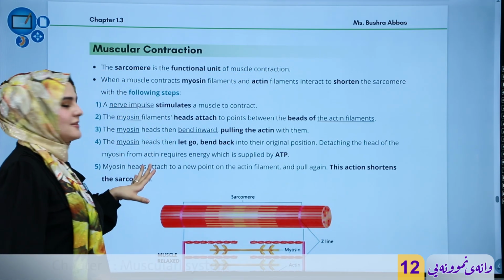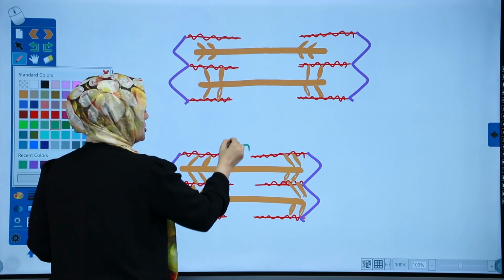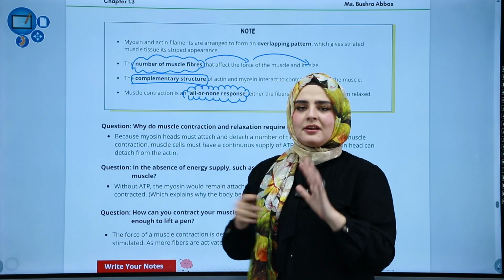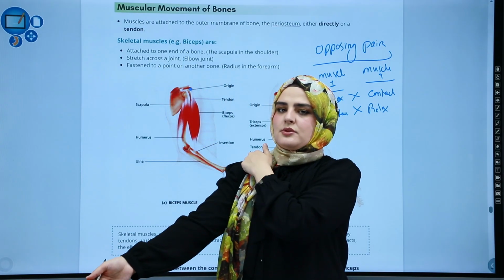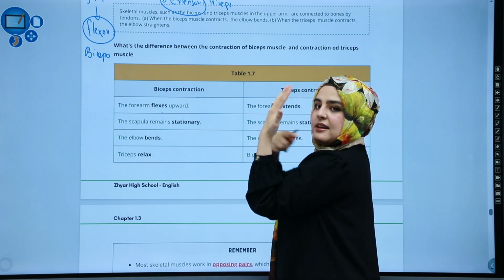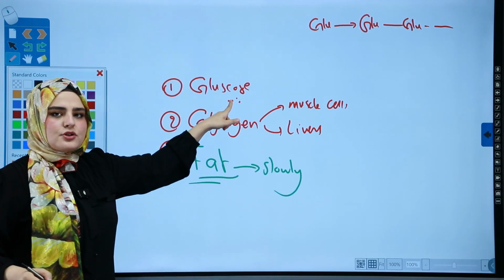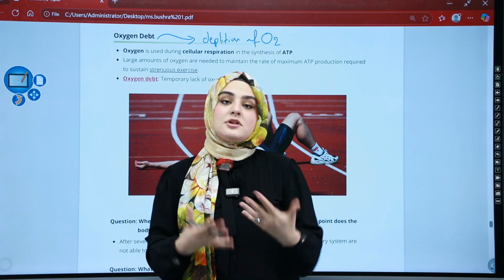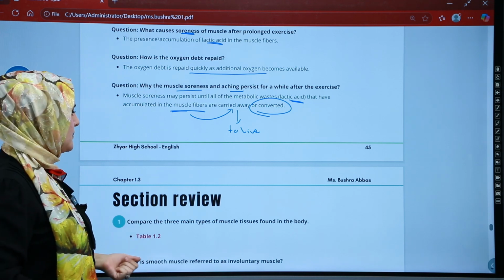Biology 12 | Ms. Bushra | chapter 1 : Muscular System | Lesson #6